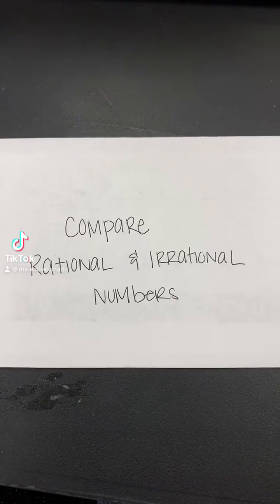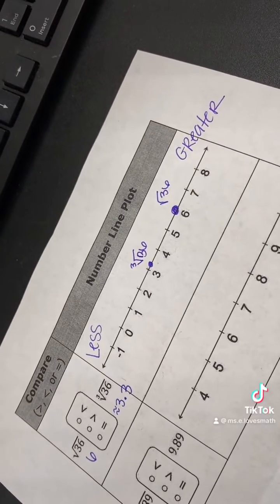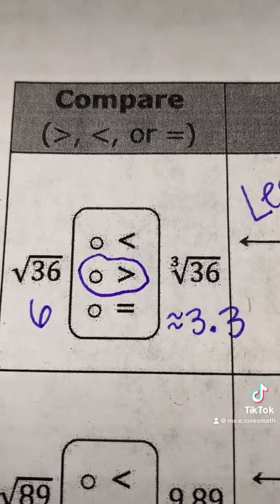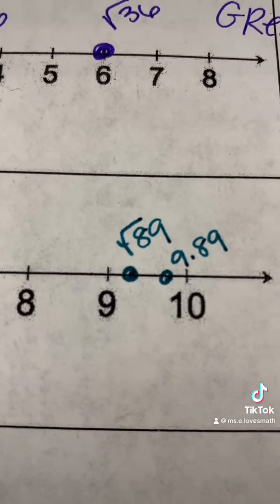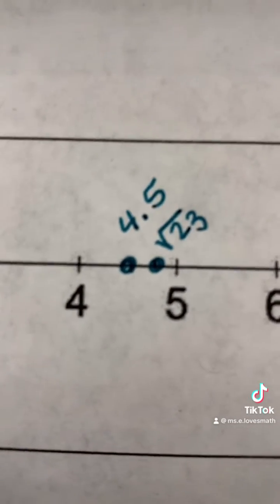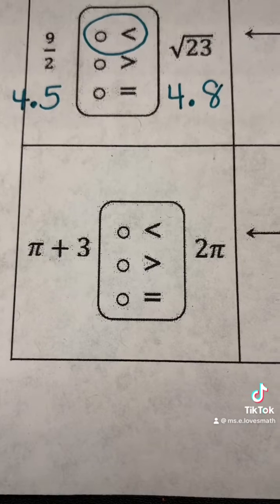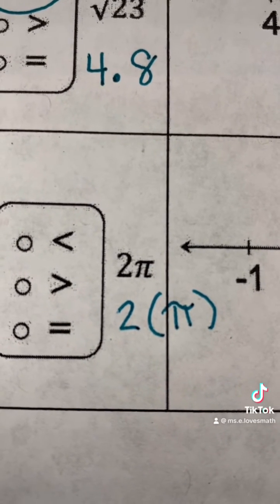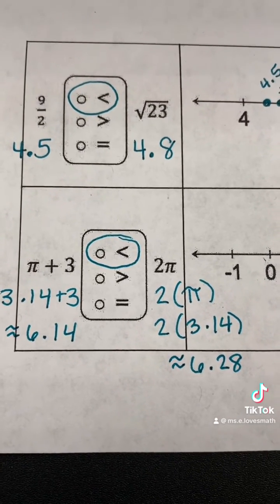Comparing Rational and Irrational Numbers ￼